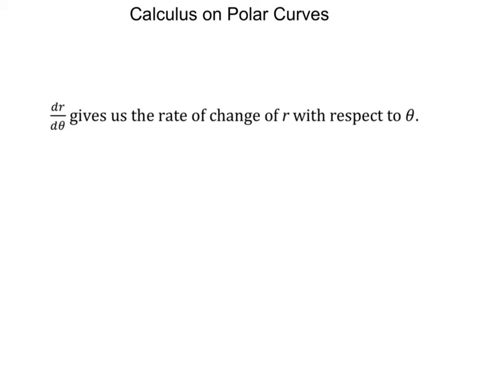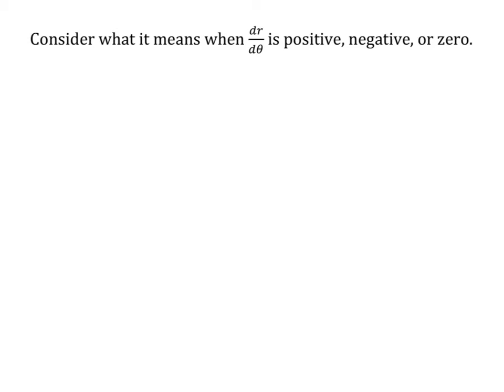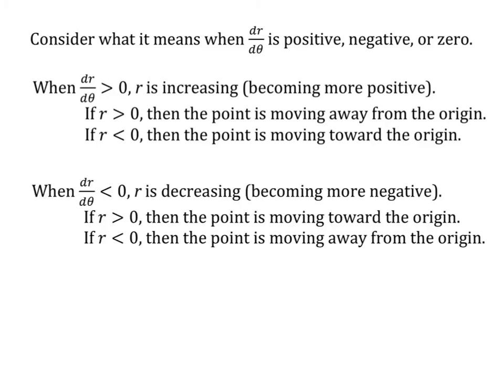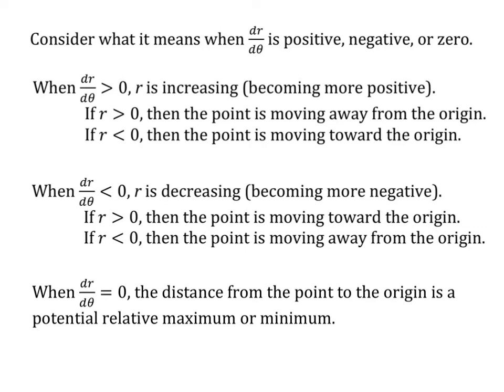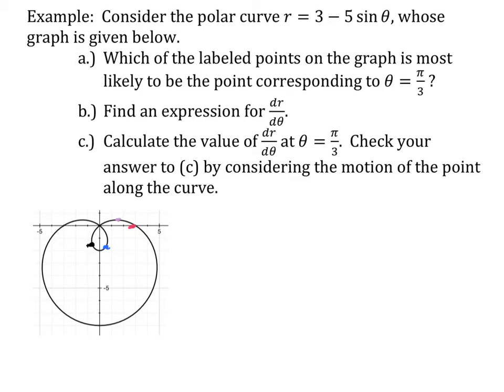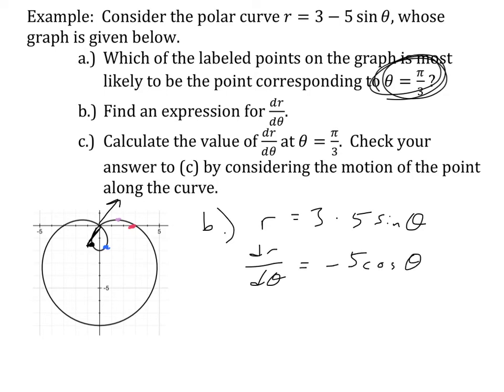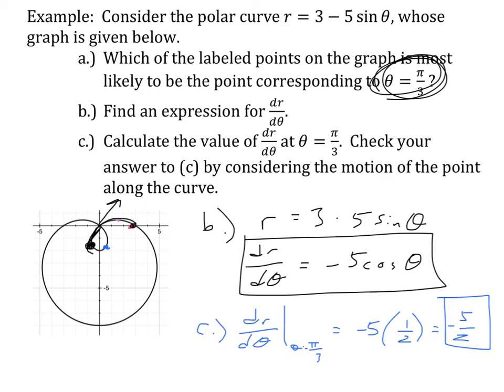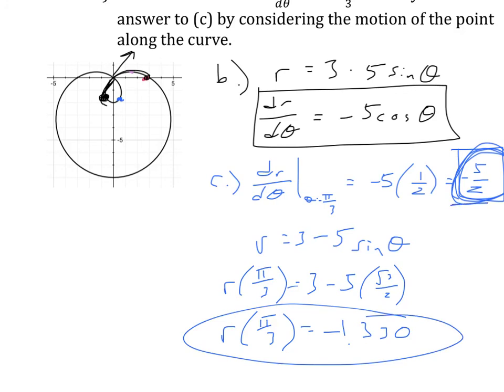Lesson 8.10A - Calculus on Polar Curves